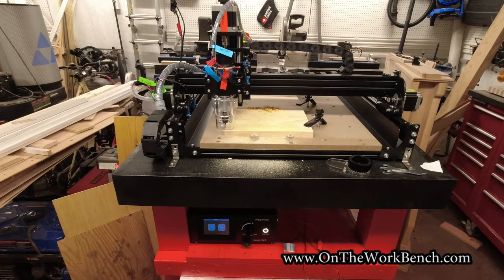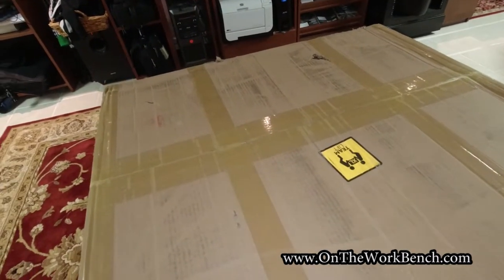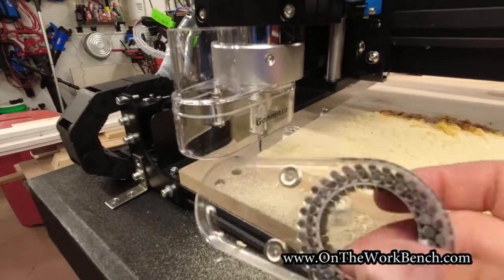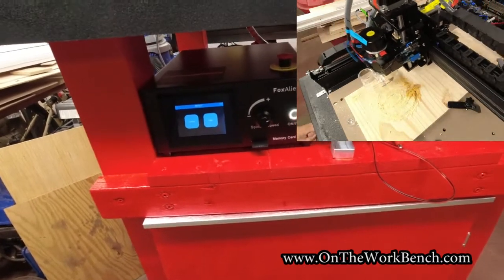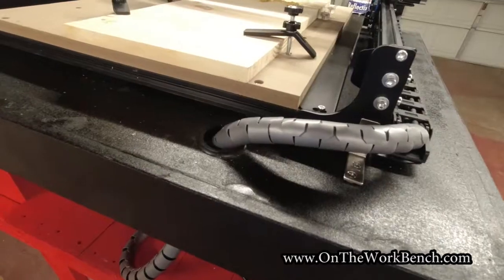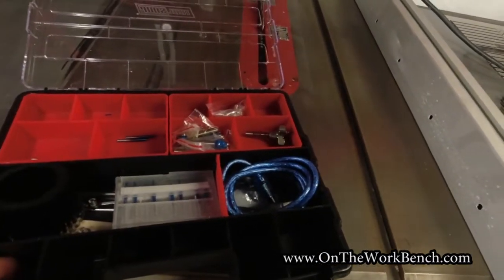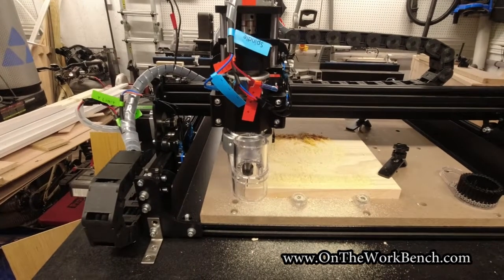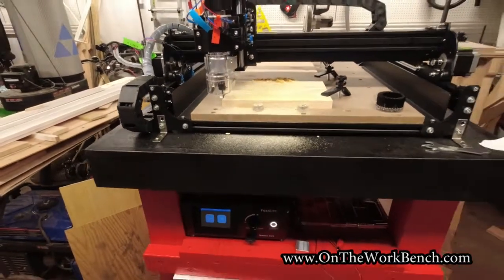FoxAlien 4040-XE Unboxing and Setup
Unboxing and setup of the FoxAlien 4040-XE CNC machine on a custom built CNC cart. This is a carving machine capable of carving using RS-274 G-code files made in Easel (or other CAD software)

FoxAlien 4040-XE
DeWalt / Porter Cable Router adapter
Genmitsu vacuum shoe
20w Laser Attachment
Surface flattening bit for Porter Cable / DeWalt Router